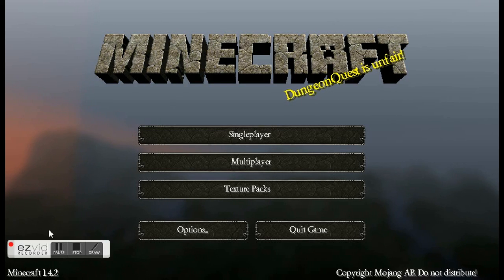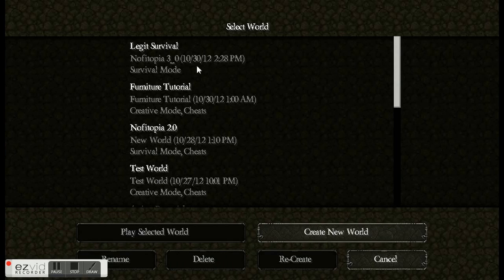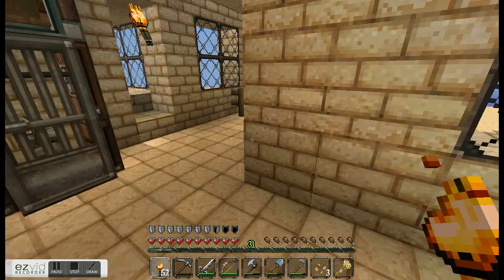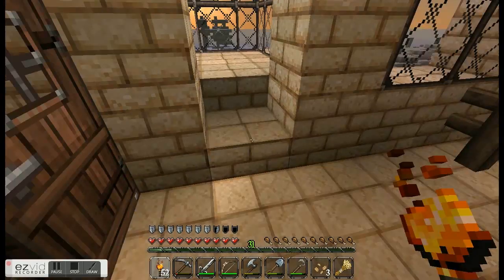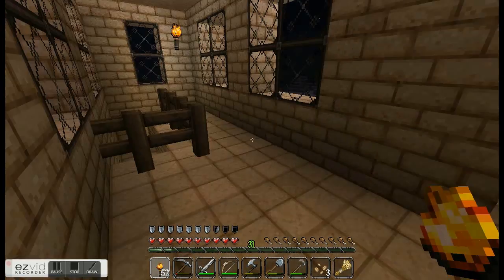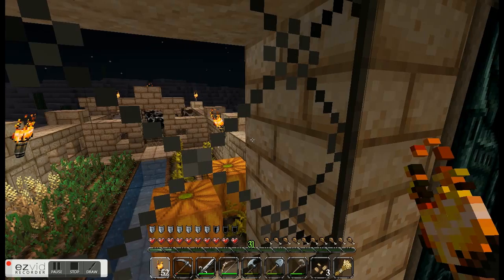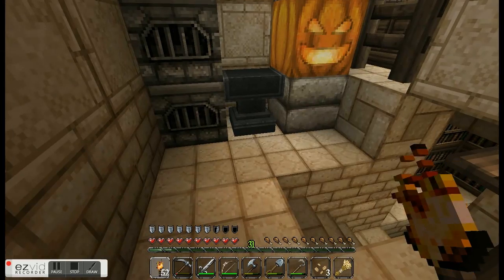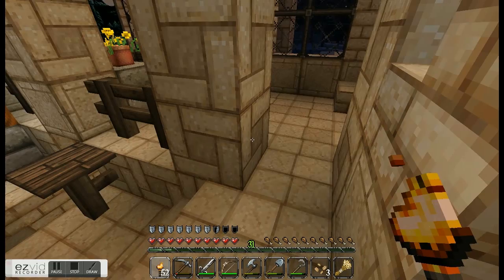Minecraft 1.4.2 Desert House Legit Build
Hello there! Noficraft here, also known as Alex, you can call me either or, it's totally fine. This is a show around of my first legit house build on the new 1.4.2 Minecraft update. The texture pack I am using is the latest version of John Smith, which I have linked below. Huge credit to JamziboyMinecraft who got me into desert builds, and Minecraft Furniture for their idea on the grandfather clock.

I know, I sound very young, but I am actually 26. My voice always sounds young when I record, especially since I need to talk softly so that my mother doesn't think I am talking to myself, which when I am recording, I kind of am...

I want this channel to grow, so any tutorials, builds or lets plays you'd like you see I'd be happy to try and make happen for you.